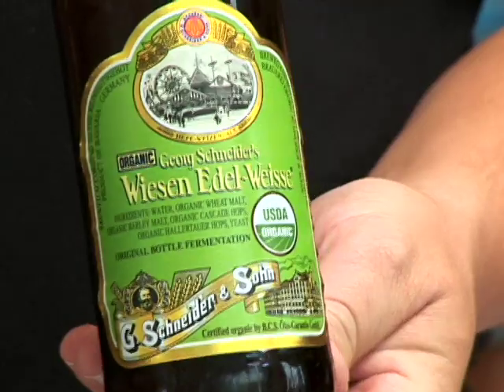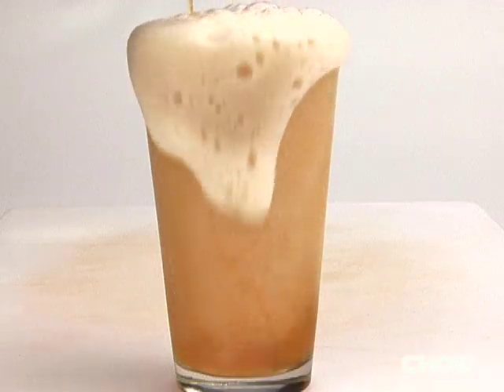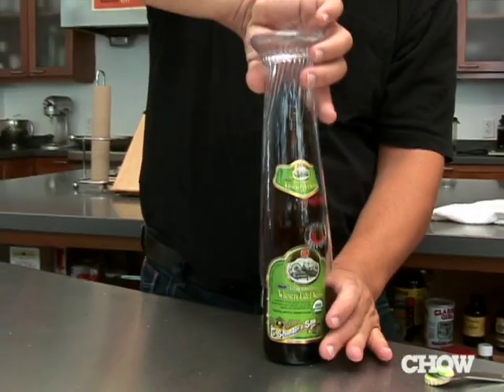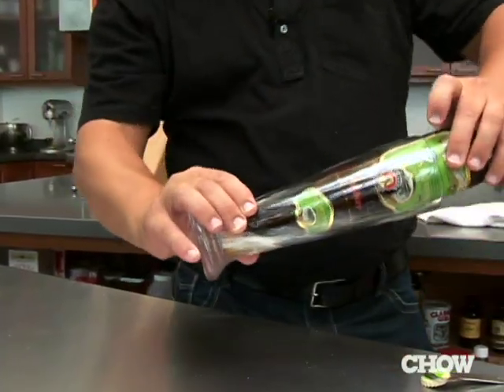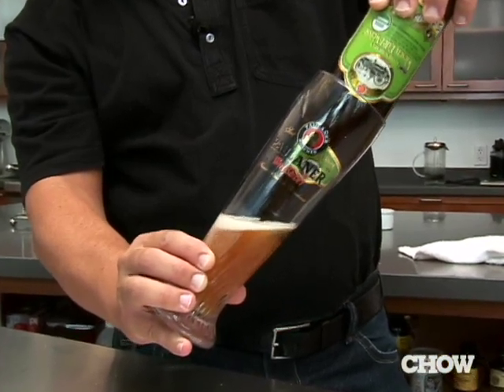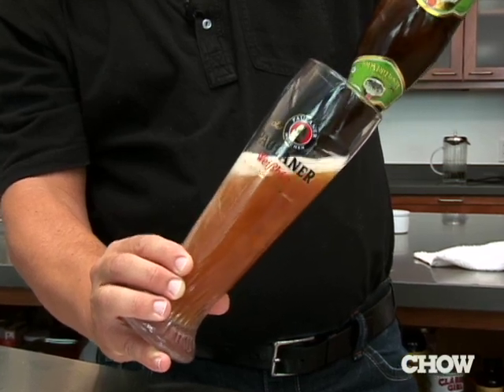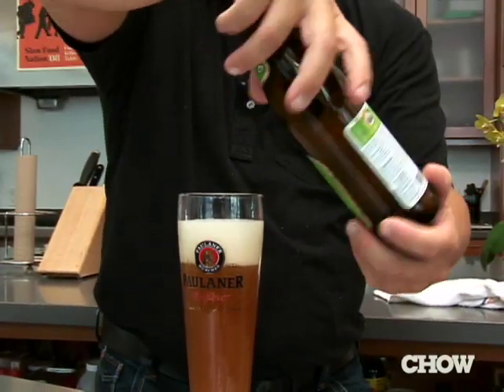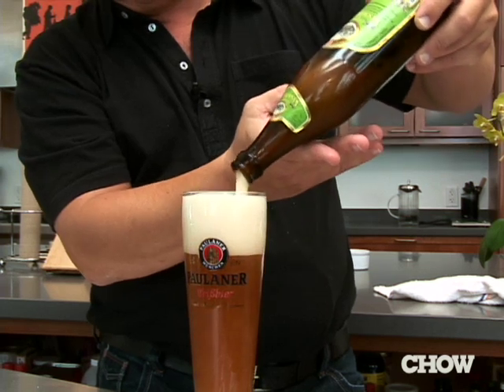Fancy Hefeweizen Pouring - CHOW Tip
Samuel Merritt of Civilization of Beer demonstrates a way to get effervescent Hefeweizen (say that three times fast) from bottle to glass with no foaming over.

TRANSCRIPT
The Hefeweizen style from Germany is more effervescent and highly carbonated than others and it will foam over if you don't pour it very slowly and carefully.  This is a special way to pour a Hefeweizen.  Open the beer and then put the glass over it.  Tilt the glass, and the bottle will be upside down, and you slowly pull the beer bottle out of the glass.  And then what I always do is give the bottle a few turns so that we can get the yeast, which has fallen to the bottom of the bottle back into suspension.  It'll make a much more flavorful beer.  Ah.